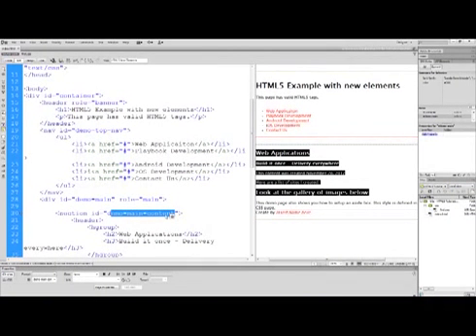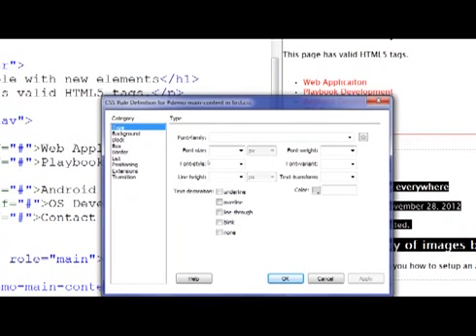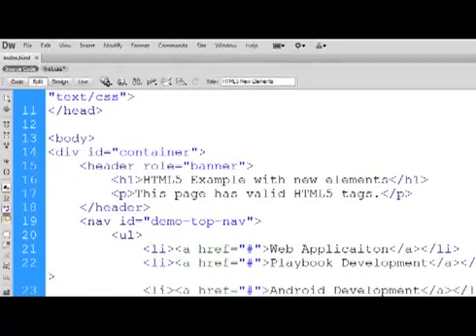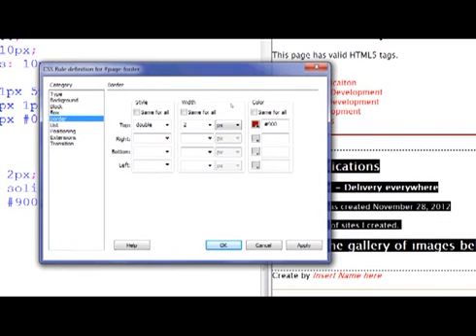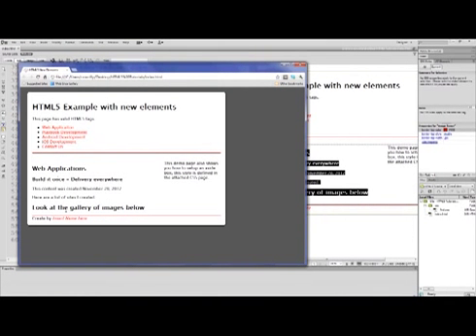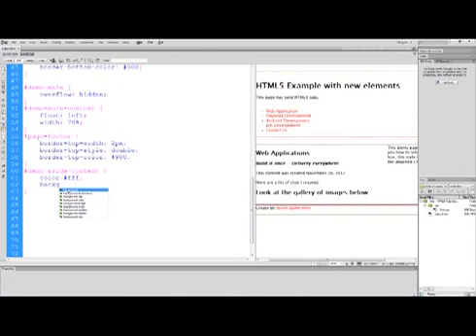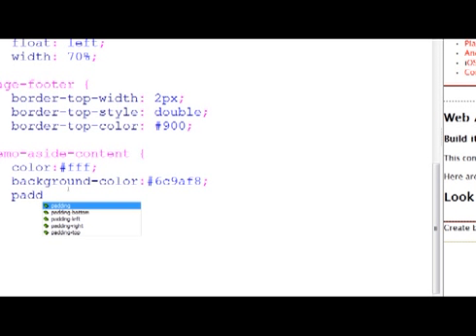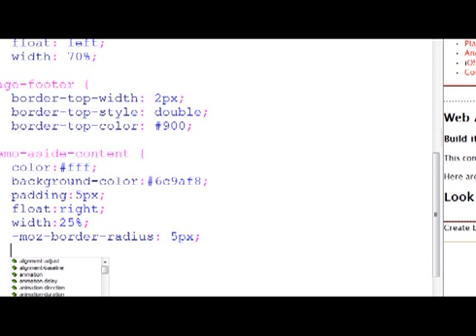Canadore College presents "HTML5 CSS part 11" with Phil Cowcill